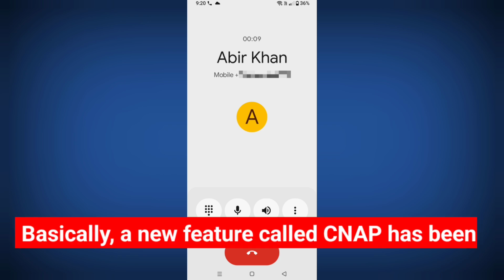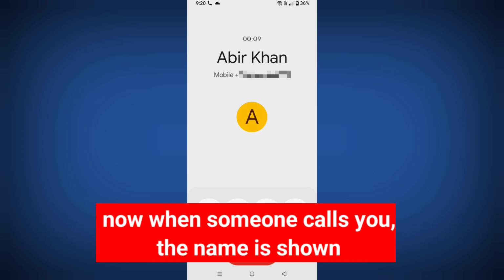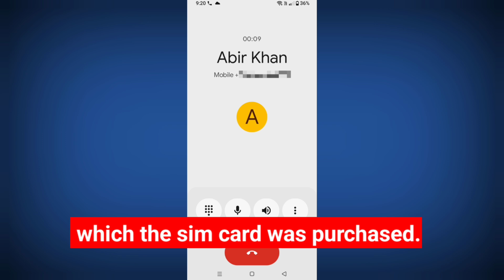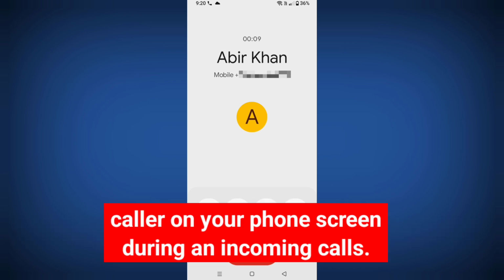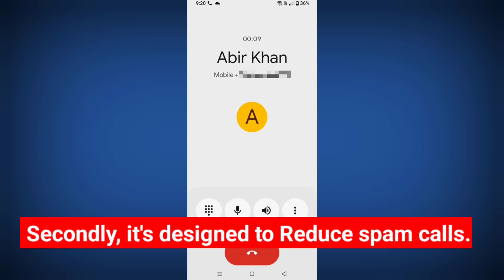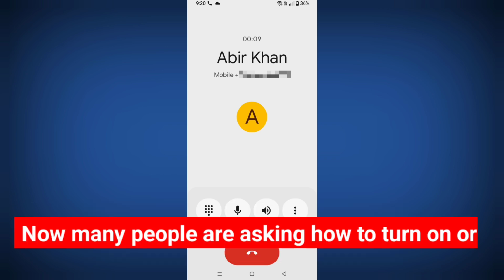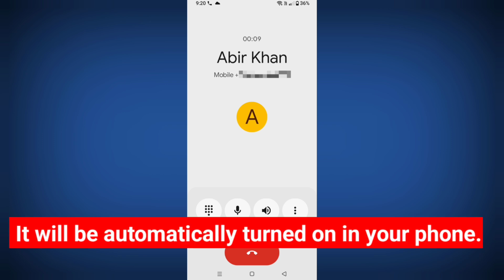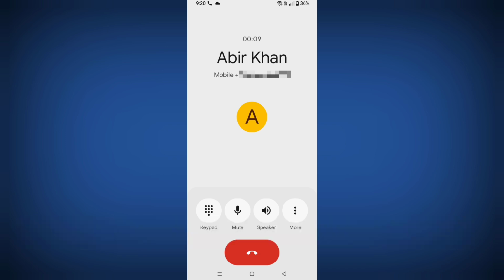Contact Number Not Saved But Showing Name (New Update) || Enable or Disable CNAP Caller Id